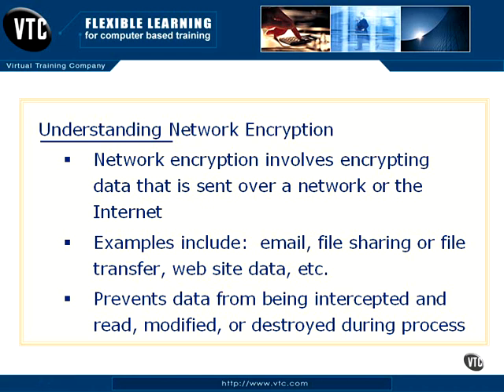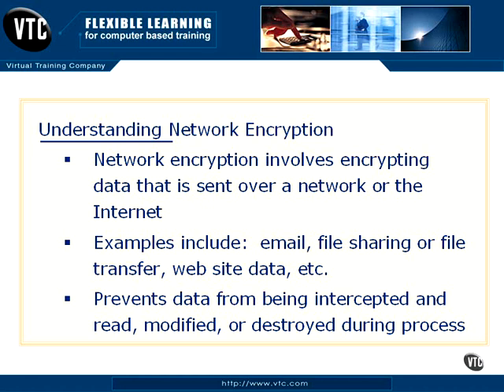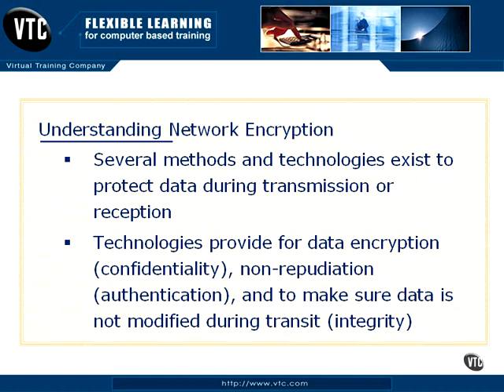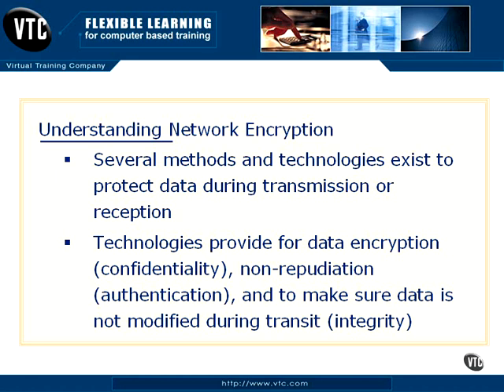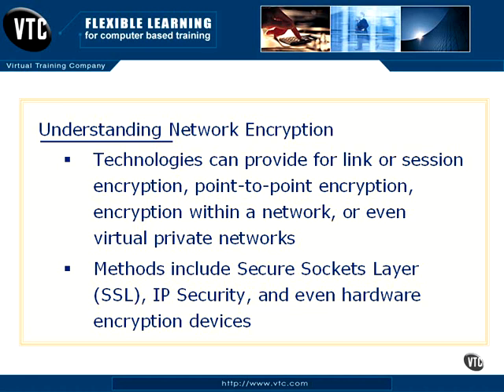VTC - Understanding Encryption 05.Network Encryption 01 Understanding Network Encryption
VTC - Understanding Encryption 05.Network Encryption - Transmitted Data